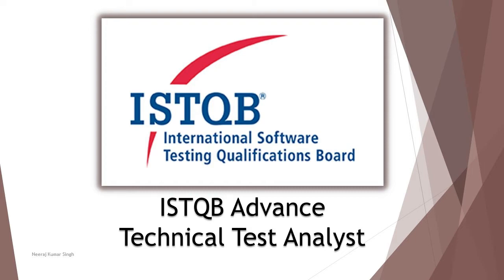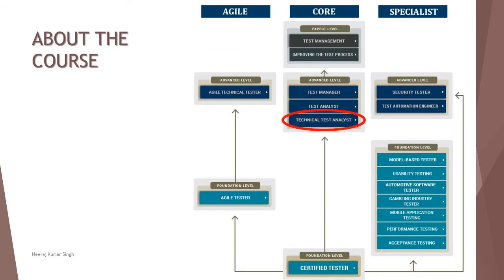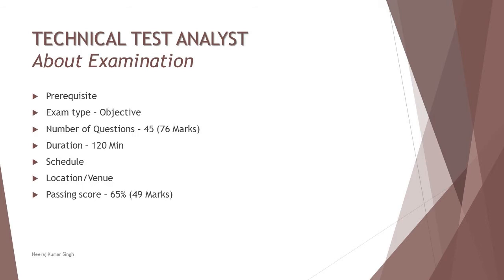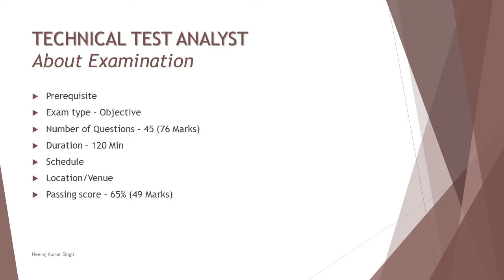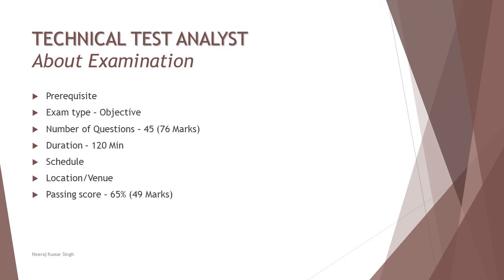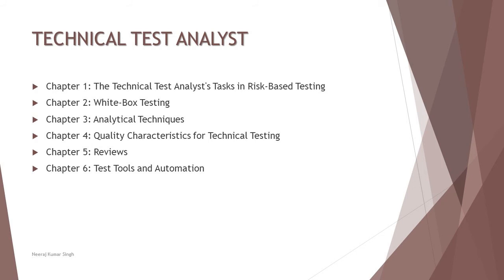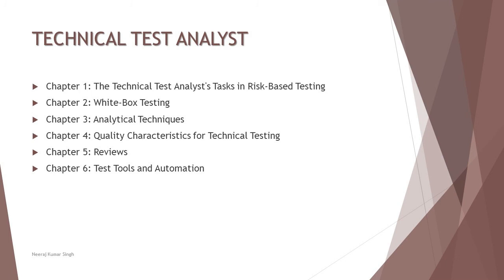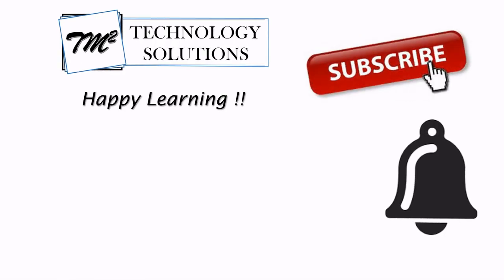ISTQB Technical Test Analyst | Introduction | ISTQB Tutorials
Hello Friends,

This tutorial will drive individuals about Introduction to ISTQB certification about ISTQB Technical Test Analyst Certification of ISTQB Advance Level Examination.

Exam details and schedule,
How to pass ISTQB advance certificaiton,
Outline of ISTQB exam,